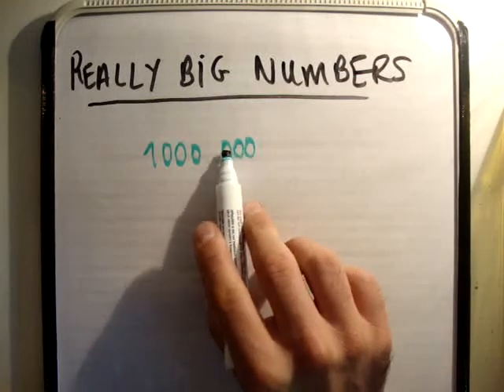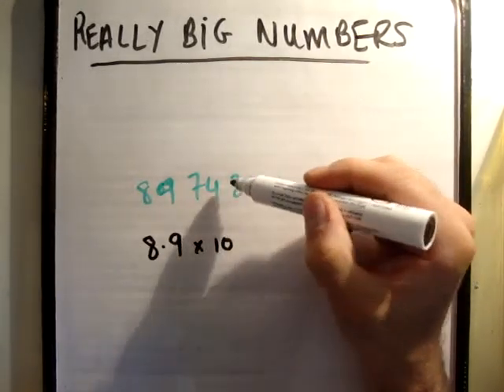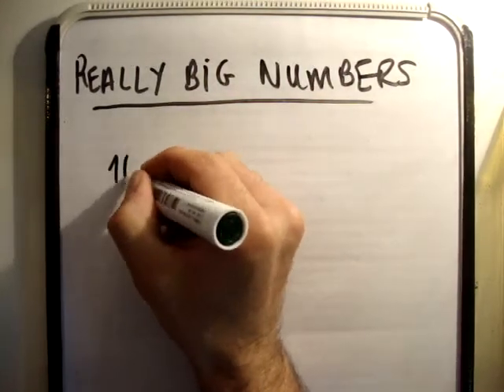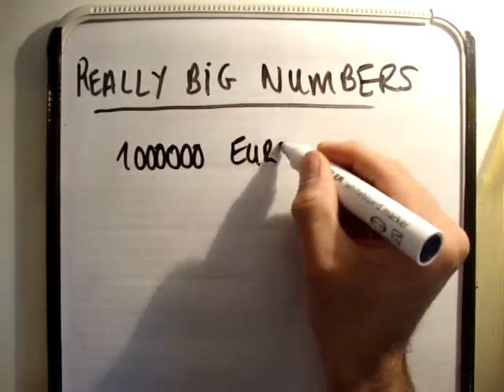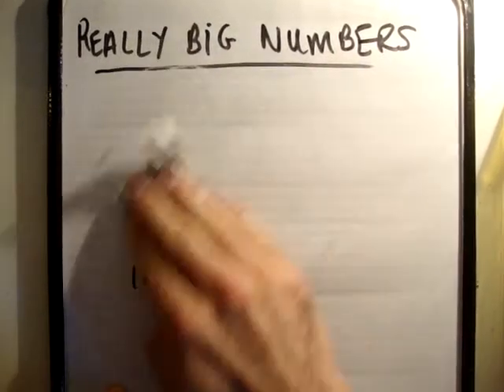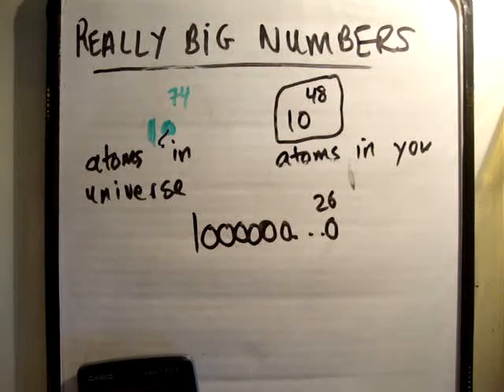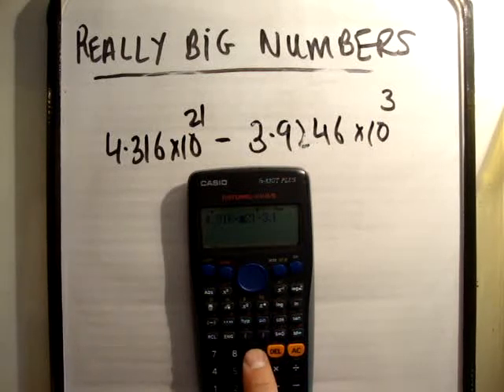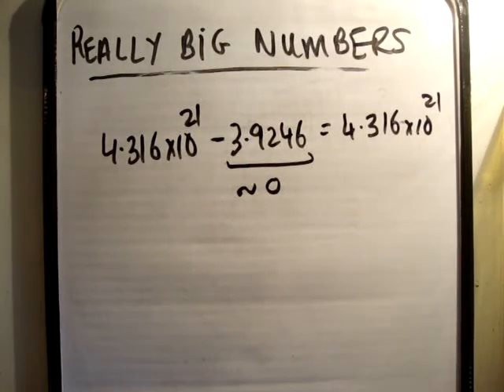Really Big Numbers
In this video I discuss really big numbers and how to work with them. Although this video is for my applied maths tutorials, it is applicable to many other areas of course